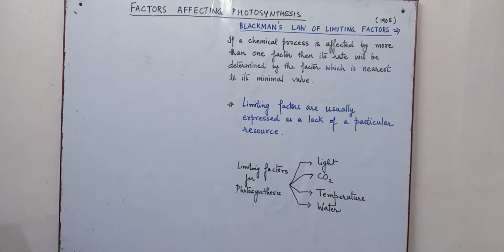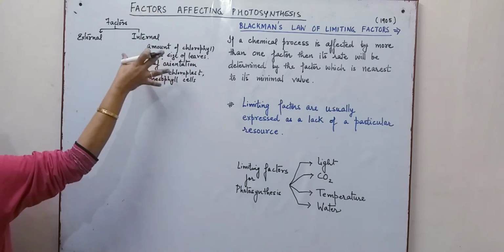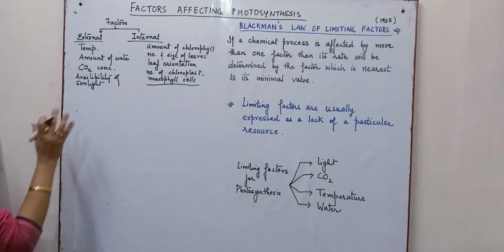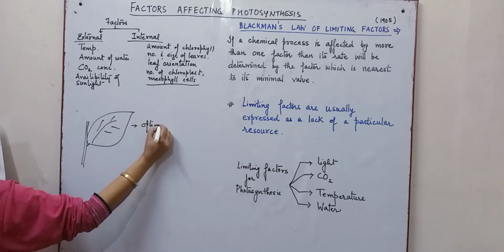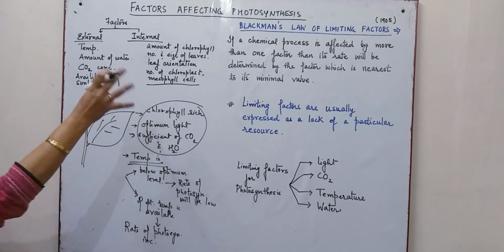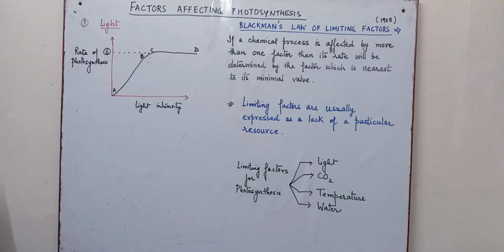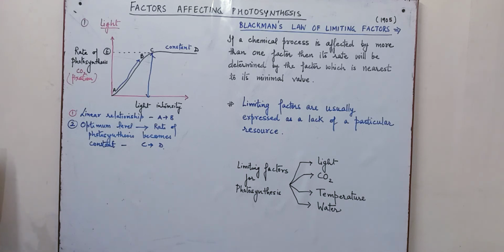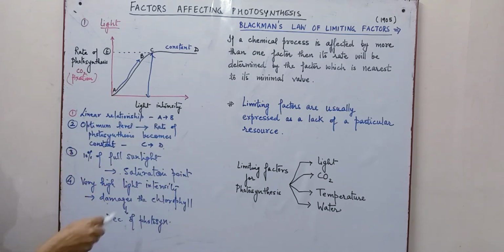Biology Tutorials | Class XI | Factors affecting photosynthesis # part 1